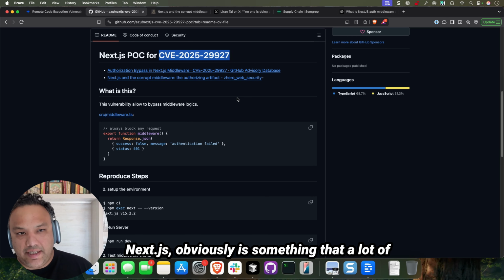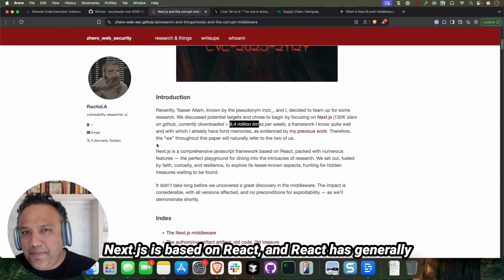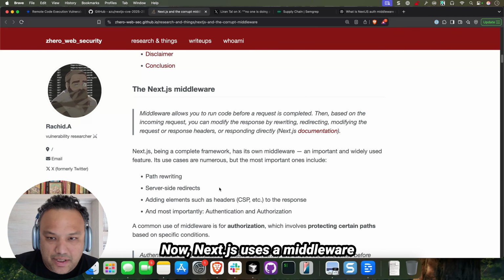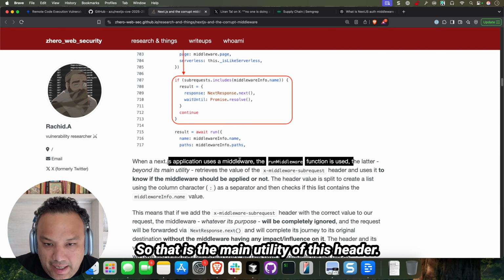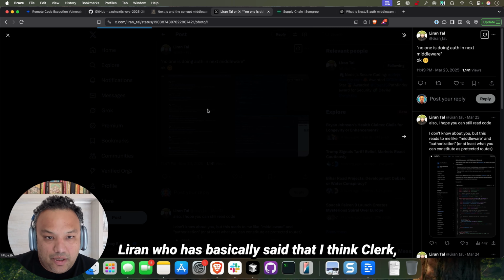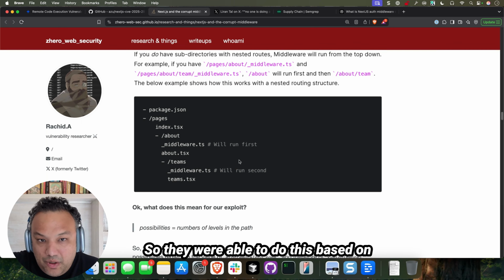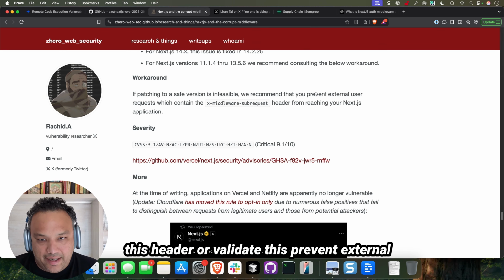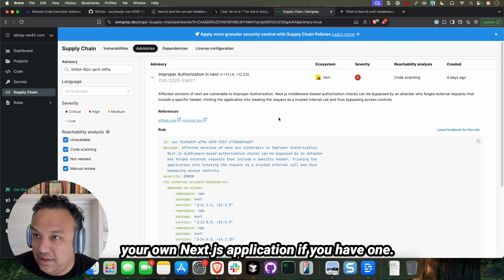This Next.js Exploit Could Break Your Web Apps | Middleware Bypass Explained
Next.js is a web development framework that's exploded in popularity recently. But just a few days ago, researchers spotted a massive vulnerability that could allow attackers to completely bypass the authorization checks in the framework.

Next.js uses an internal header x-middleware-subrequest to prevent recursive requests from triggering infinite loops. The exploit allows attackers to skip running middleware, which could allow requests to skip critical checks—such as authorization cookie validation—before reaching routes.

In this video, Abhay Bhargav explains how the Next.js exploit works, how it could affect your web apps, and what can be done to prevent your infrastructure from being compromised.

00:00 Introduction to Next.js Auth Bypass Vulnerability
00:52 Overview of Next.js and Its Popularity
02:27 Understanding the Vulnerability
03:38 Exploiting the Vulnerability
07:18 Impact and Mitigation
08:31 Conclusion and Recommendations